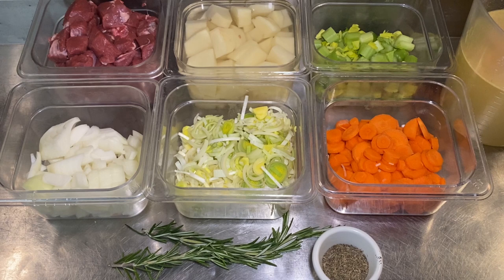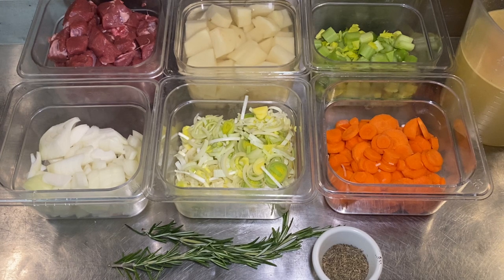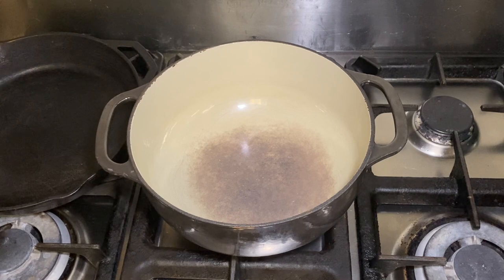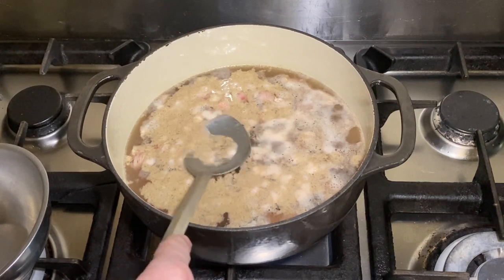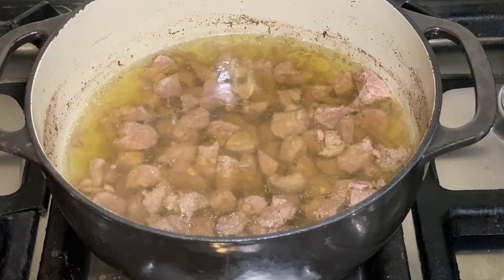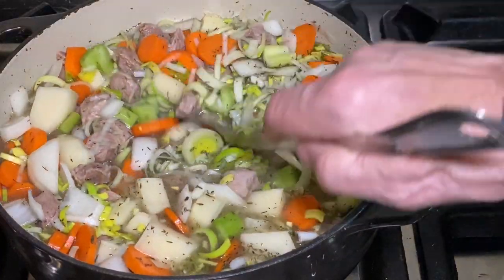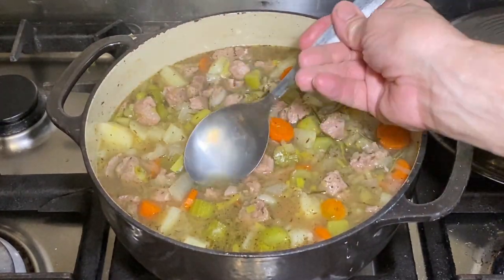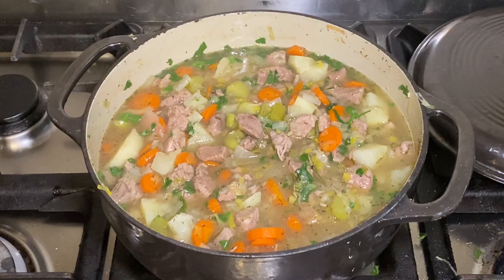How to make awesome Irish Stew with Chef John Beilfuss!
Irish Stew! Step by step with Chef John Beilfuss of Lula's Cookhouse!